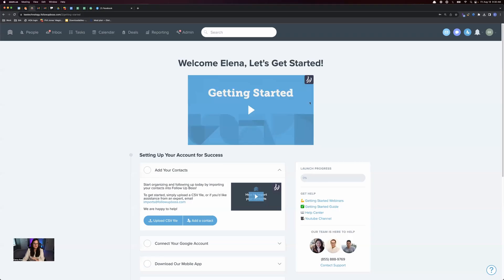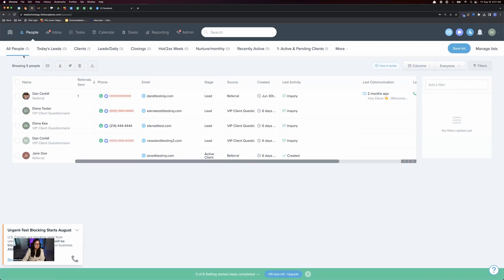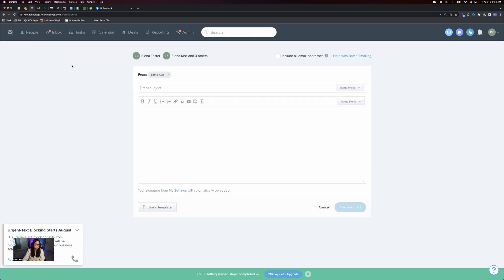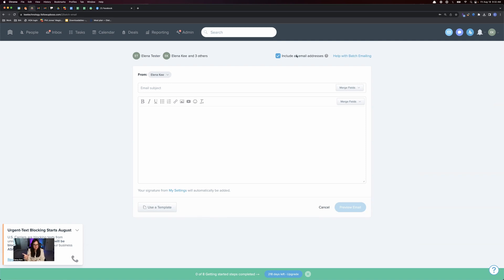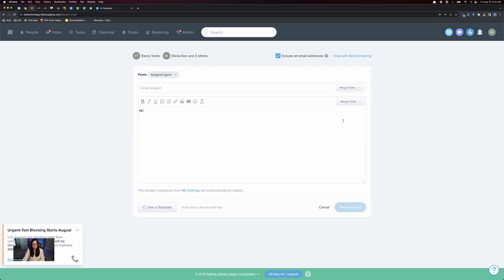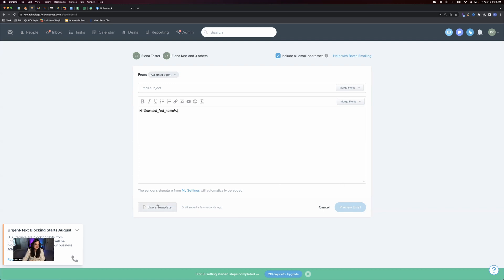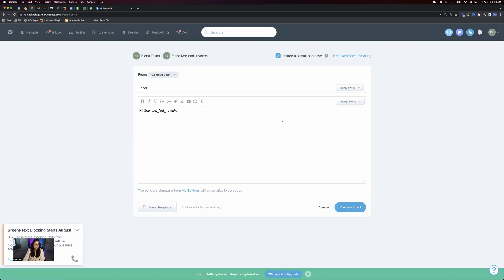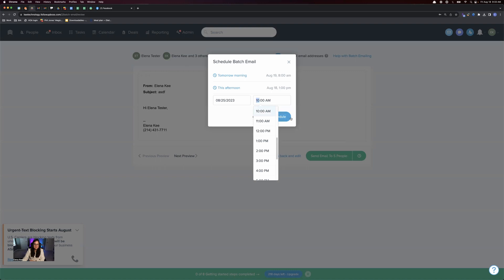How to Create and Send Batch Emails in Follow Up Boss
Elena Kee, owner of Kee Technology Solutions, covers how to create and send a batch email in Follow Up Boss.